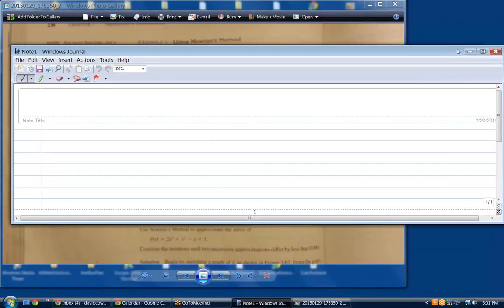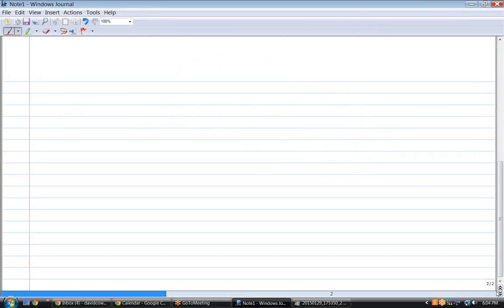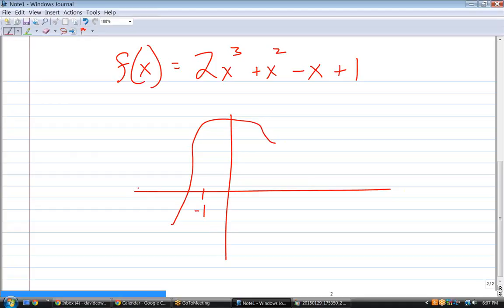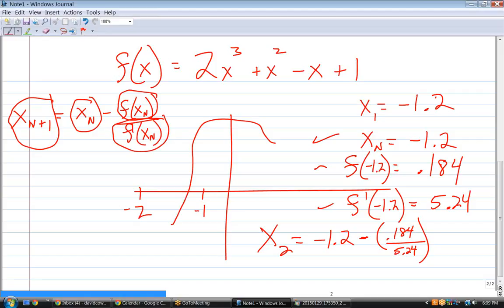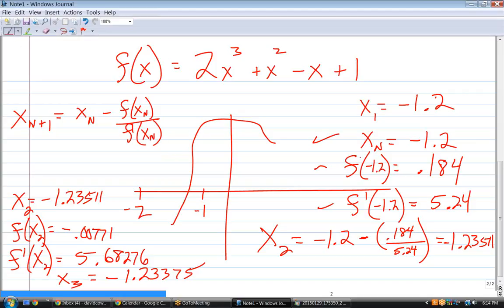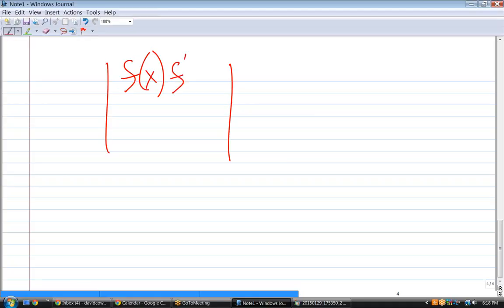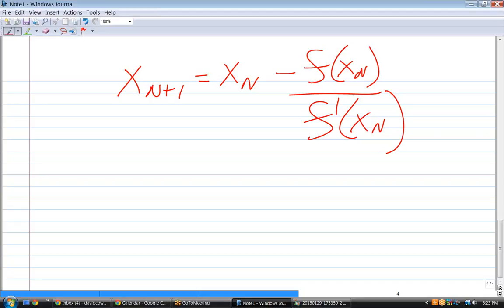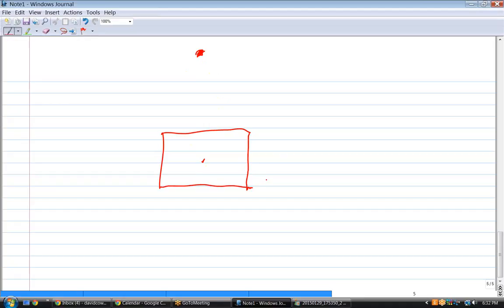Online Calculus tutoring, DB012915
curve, area under curve, concave down, concave up, derivative,